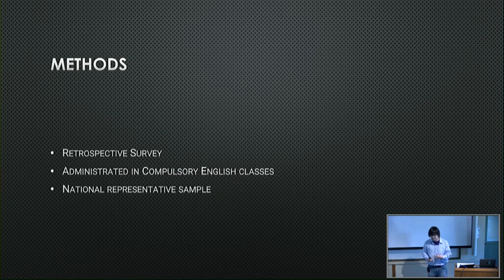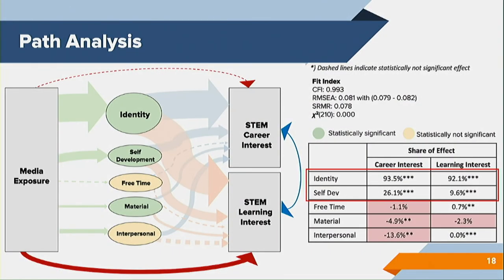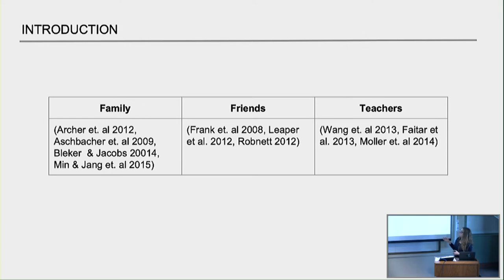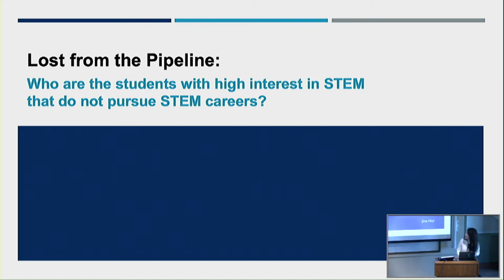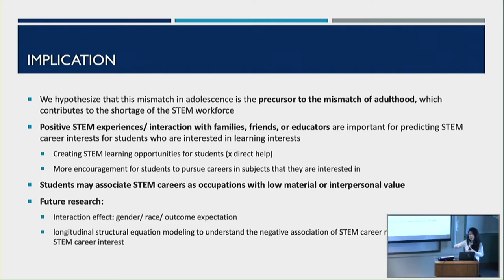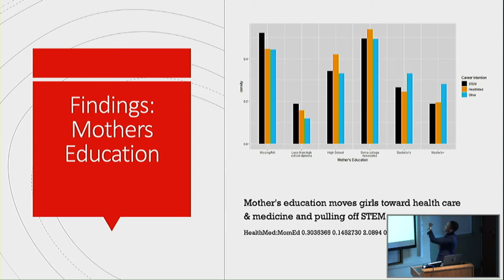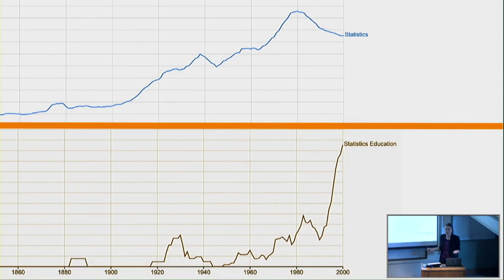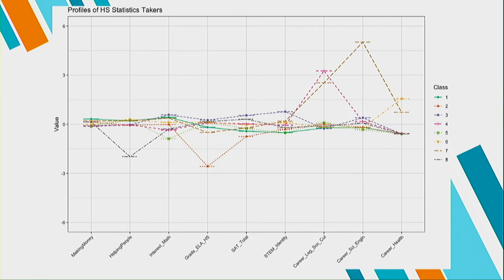Science Ed Department Research Group Presentations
Science Education Department is pleased to host  the 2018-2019 SED Research Group presentations.  Graduate students from around Harvard University and mentored by SED investigators and postdoctoral fellows will present their findings on analyses performed over the past academic year. Presentations include:

10:15 am:  The Role of Media in Influencing Students’ STEM Learning and Career Interest
Stephanie Hardjo, Master's candidate in Technology, Innovation, and Education at the Harvard Graduate School of Education

10:30 am:  I Am Who You See Me As: Reflected Identities and Student Career Interest in STEM
Jenny Norman, Ed.M. candidate at the Harvard Graduate School of Education

10:45 am:  Lost from the Pipeline: Who are the students with a high interest in STEM that do not pursue STEM careers?
Jina Hur, student in the Master of Education program in International Education Policy at the Harvard Graduate School of Education

11:00 am:  For the colored girls who considered STEM / when the interventions are enuf: Evaluating the effect of interventions on Black girls' STEM career interest
Letreanna Jackson, member of the Education Policy and Management cohort at the Harvard Graduate School of Education.

11:15 am:  Who takes Statistics in High School? Characterizing the backgrounds and interests of statistics-takers, using a national sample of college freshmen.
Emma Dwight, a statistician doing research in Education Policy at Harvard